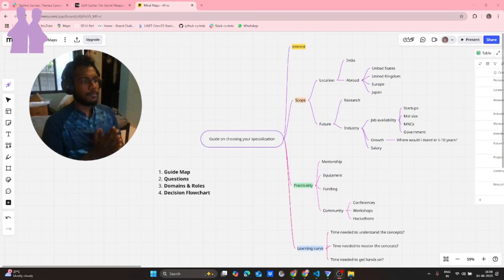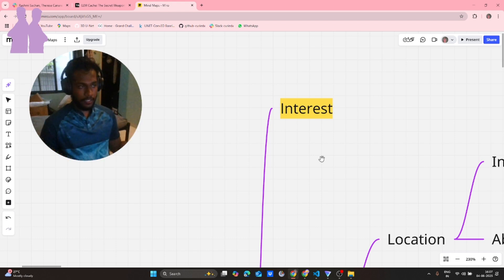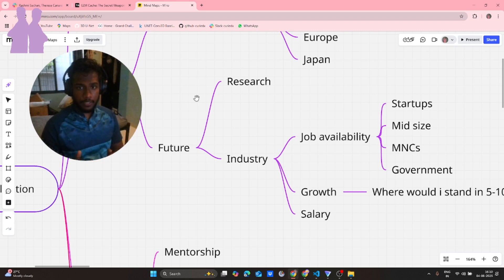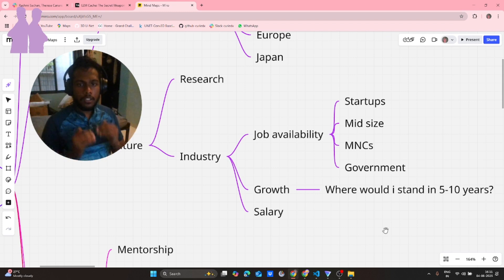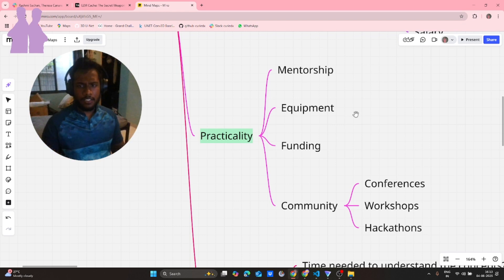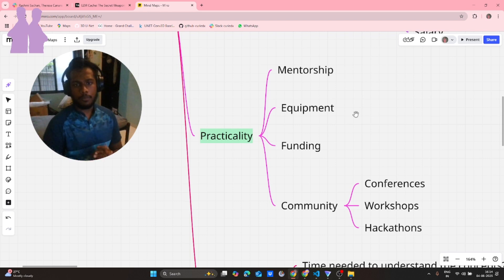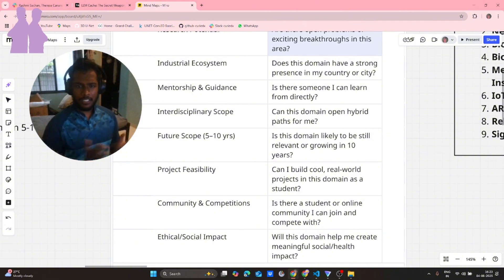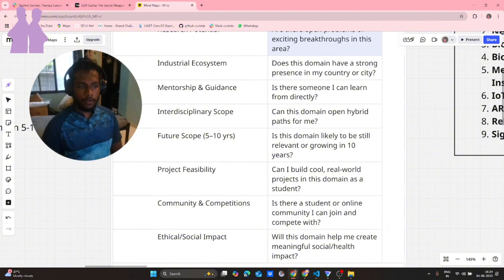How to Choose Your Specialization in BME? - Part 1 | Guide for First Years | Biomed Bro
Hey there, future biomed engineers! Welcome to another exciting video from Biomed Bros. In this video, we'll delve into the first part on how to choose your specialization as a first year student.